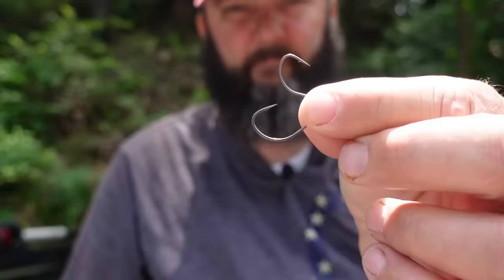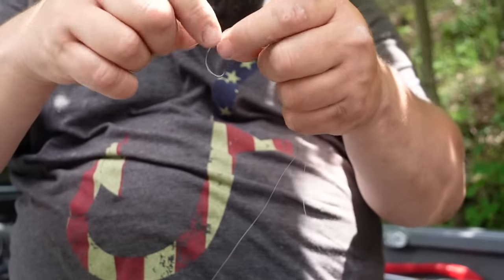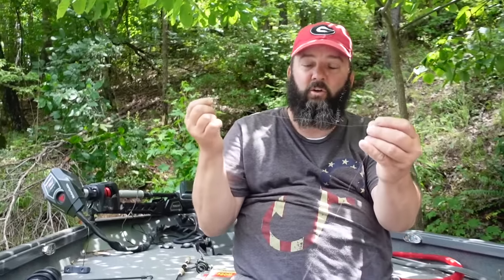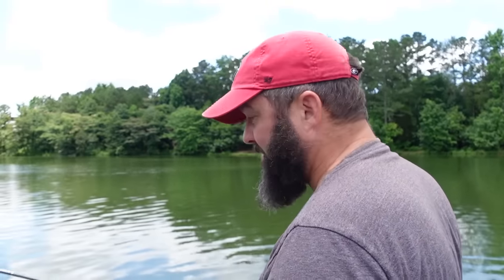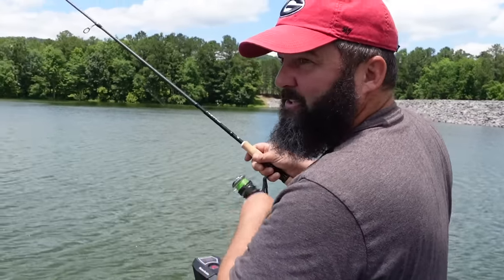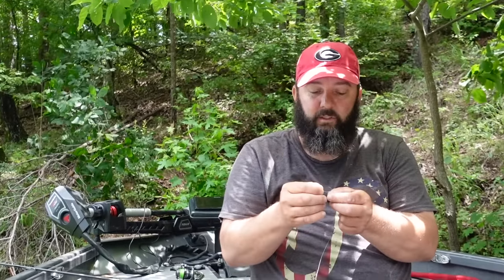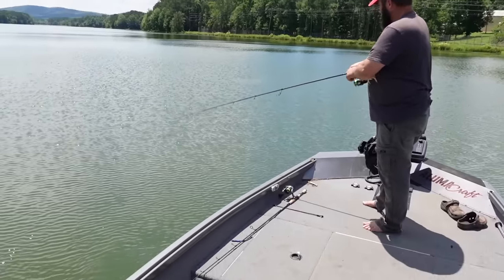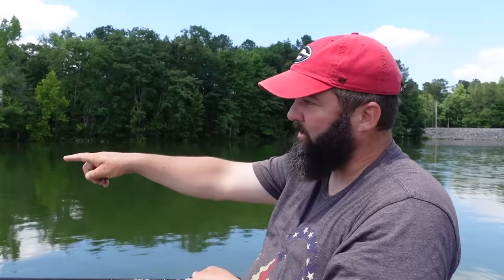How to Fish the Drop Shot Rig 2 Ways- Bass Fishing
Let's dig into the details of how to fish the drop shot rig.